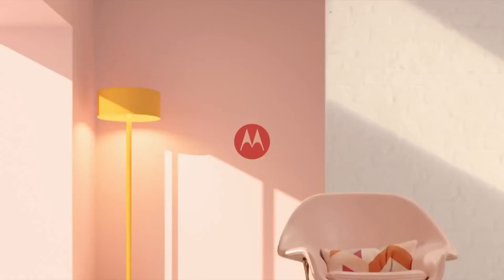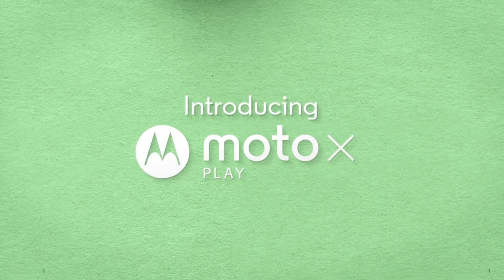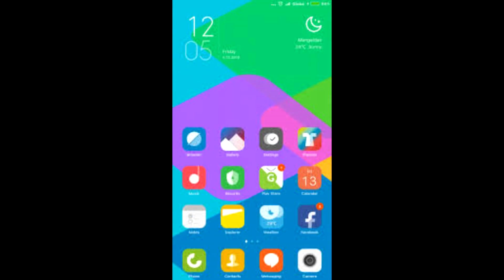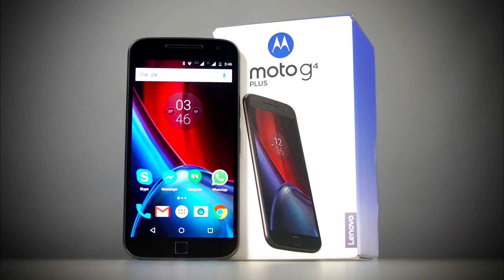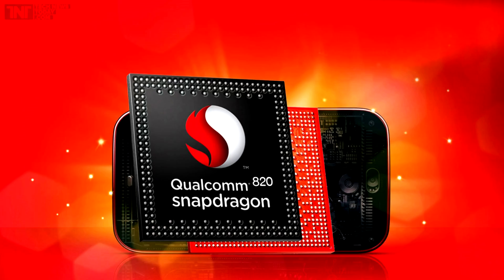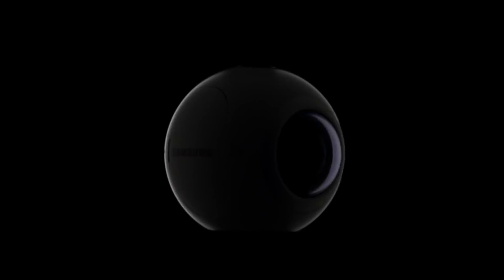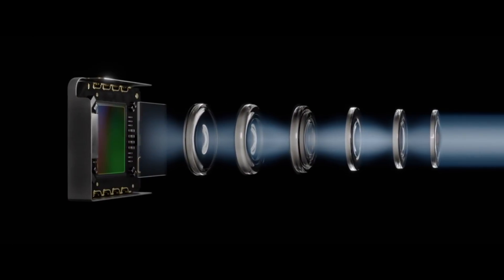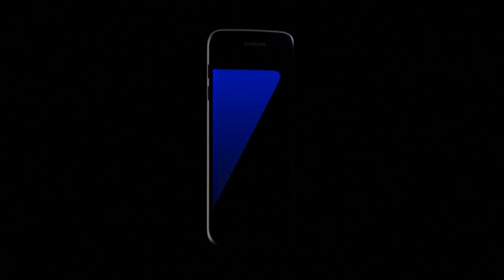Top tech phones of 2016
this video is made on bases on personal  feedback on cosumers
credits: sathvik